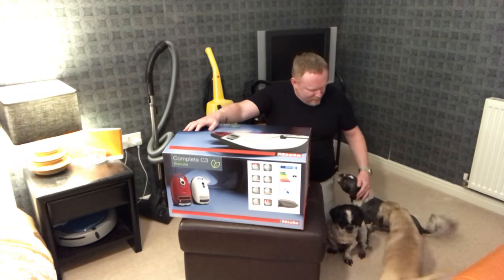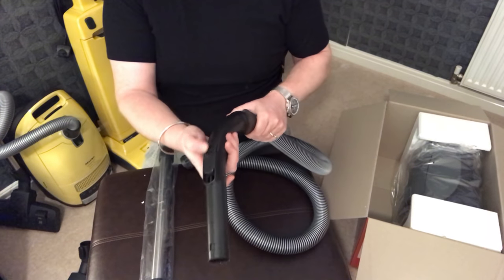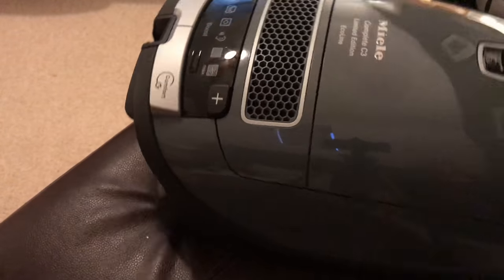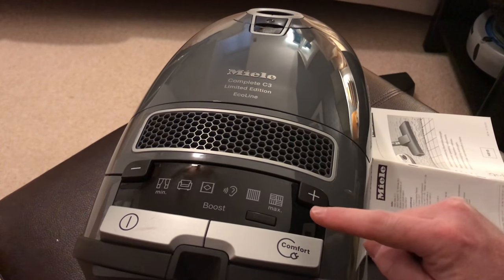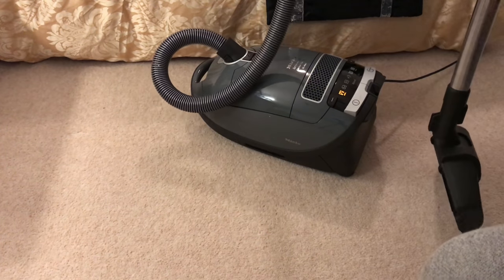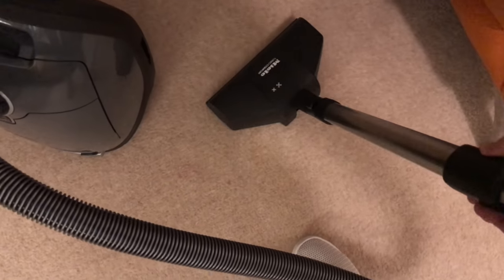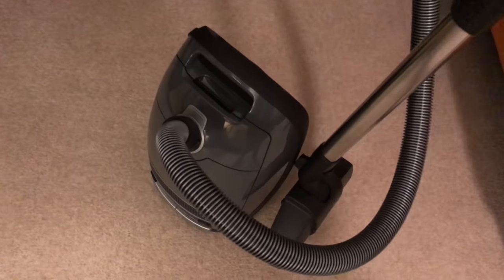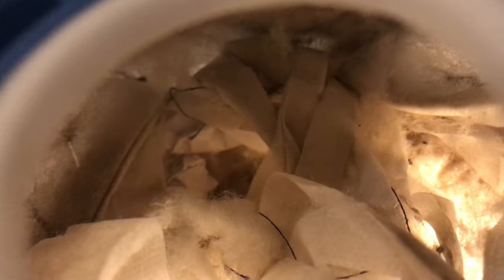(A+) Miele Complete C3, Limited Edition, Boost, Ecoline, Unboxing With Quick Demo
A+ Energy Rating, Miele Complete C3, Limited Edition, Boost, Ecoline, Unboxing With Quick Demo